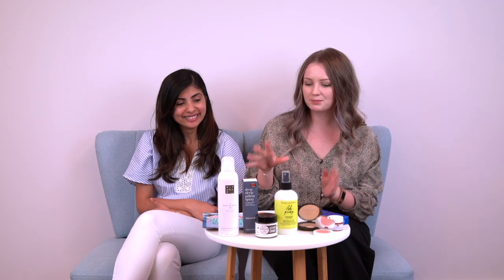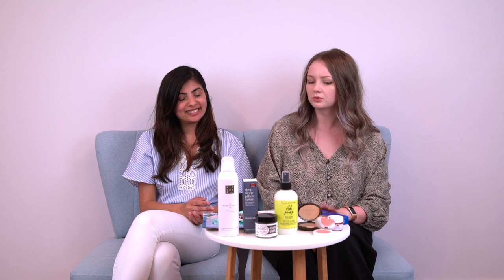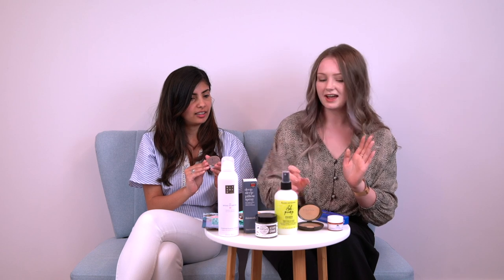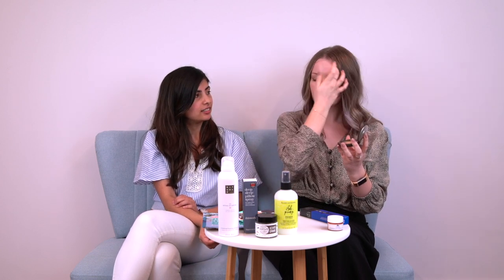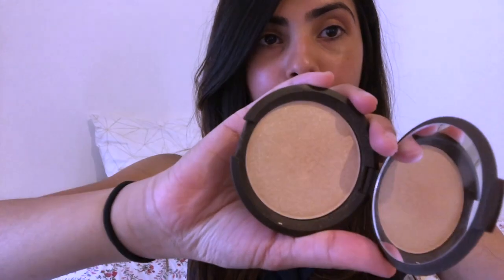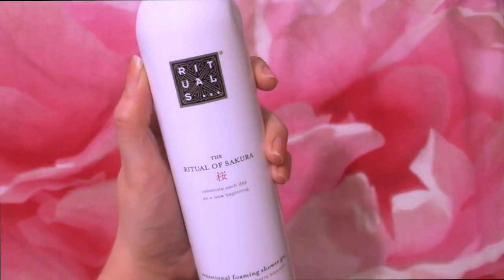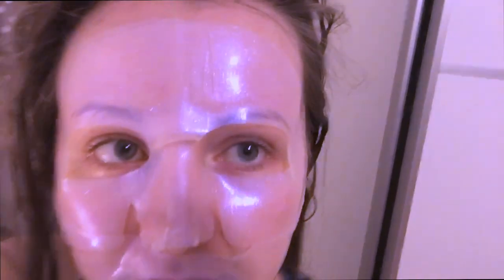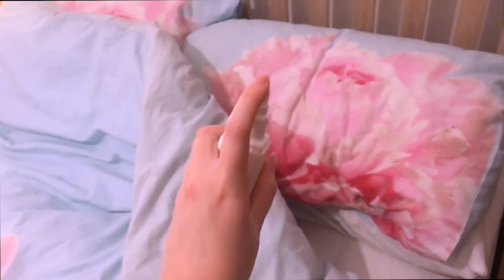The B Team Beauty Swap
Jess and Ankita decided to swap beauty routines… What could possibly go wrong?